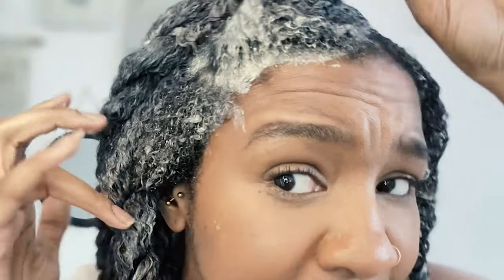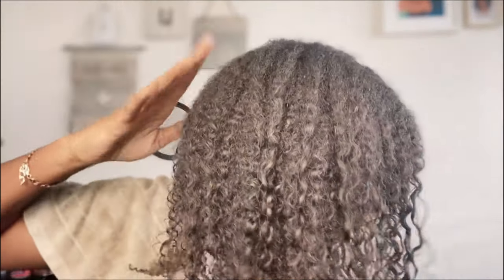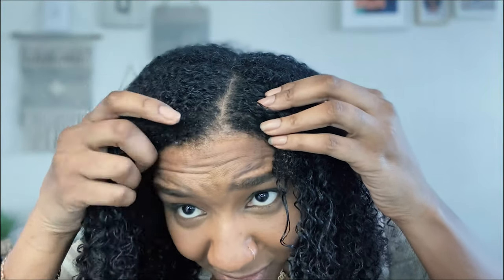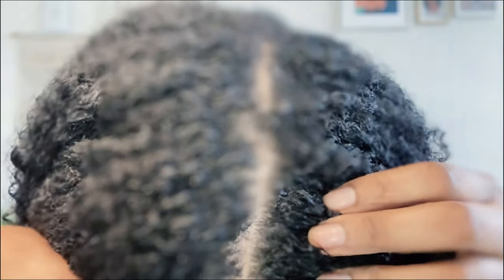EXTREME DIY Protein Treatment On My Damaged Hair | IS MY HAIR RUINED?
This is my extreme DIY Protein Treatment On My Damaged Hair, as I pretty sure my hair needs it.

Since taking down my natural hair from protective styling, my hair has been a mess. Basically, it's damaged. I do, however think it can be fixed with a lot of love, moisture and protein.
Before I decided to try the Aphogee 2 step protein, I figured I could try something a little less potent, hence the DIY protein treatment.
My hair usually reacts pretty well to an egg protein treatment, so I thought it made sense to use eggs to fix my damaged hair.

🤎 Garnier Ultimate Blends Shampoo Bar on TYPE 4 NATURAL HAIR REVIEW

SHOPPING 🛍

Braggs Organic Apple Cider Vinegar

African Pride Olive Miracle Anti-Breakage Maximum Strengthening Growth Oil 237 ml/8 fl.oz

x2 eggs
x1 Avocado
x 1Tbs Mayonaise